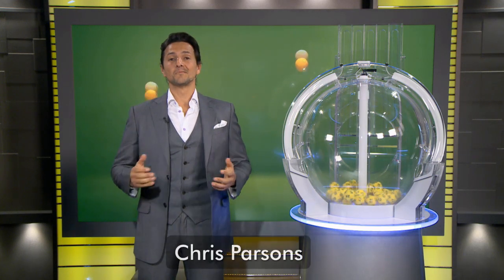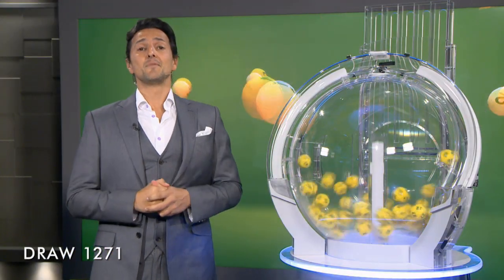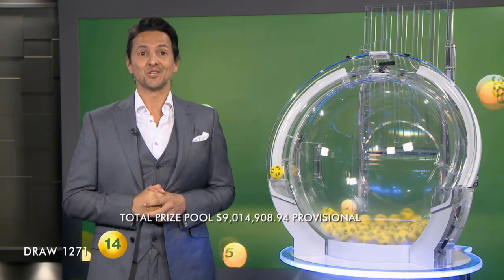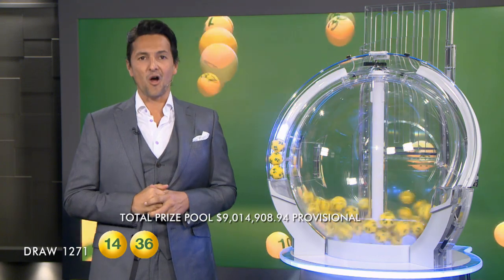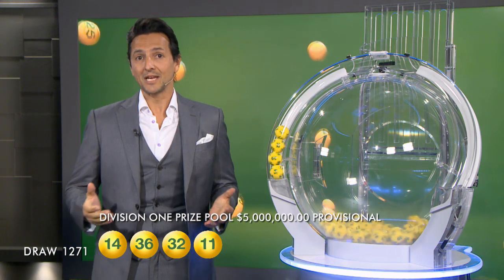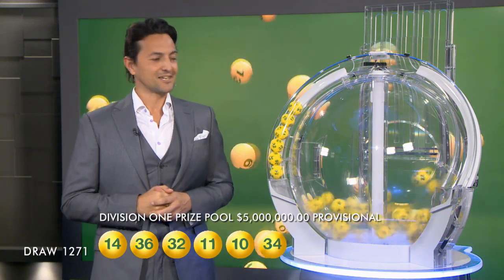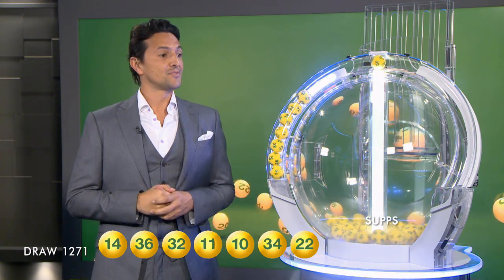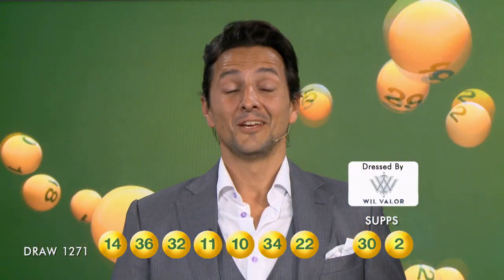Oz Lotto Draw Results 1271 26/06/2018 - the Lott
Official Oz Lotto Draw Results from the Lott - Tuesday, 26 June 2018 Draw No. 1271